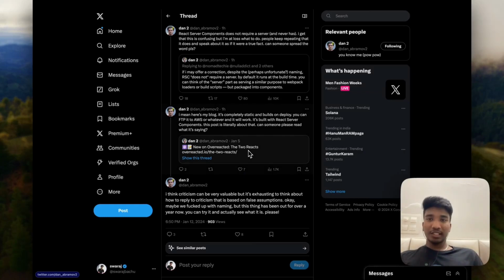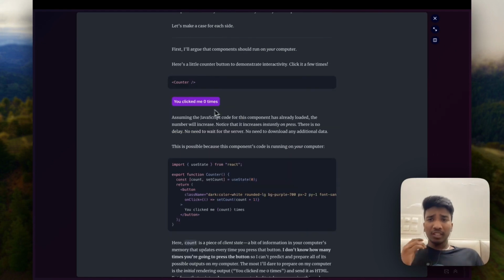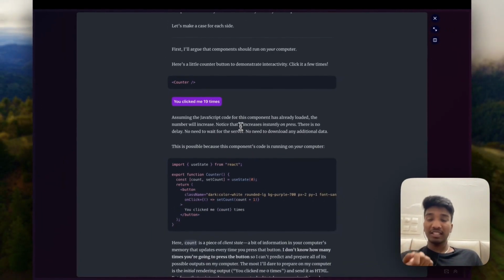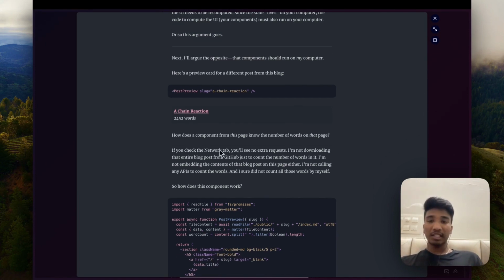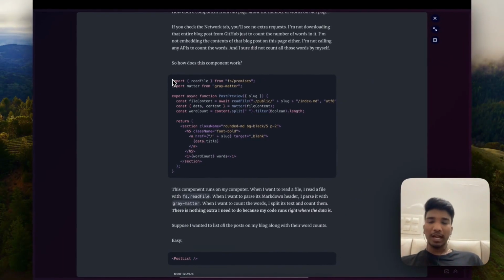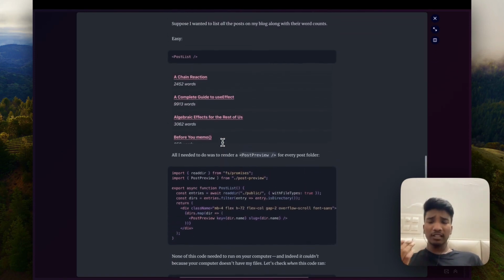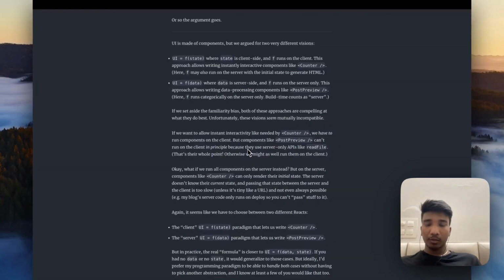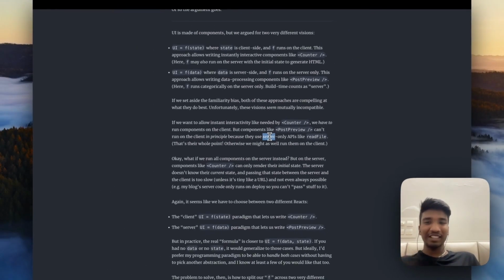Biggest Misconception Regarding React Server Components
Discover the truth behind the biggest misconception regarding React Server Components. In this video, we dive into the most common misunderstandings about React Server Components and explore how they can be leveraged to improve performance, scalability, and development efficiency. Learn how to separate fact from fiction and unlock the full potential of React Server Components in your next project. Whether you're a seasoned developer or just starting out with React, this video is a must-watch for anyone looking to stay up-to-date with the latest developments in the React ecosystem. Get ready to take your React skills to the next level and learn how to harness the power of Server Components to build faster, more reliable, and more maintainable applications.